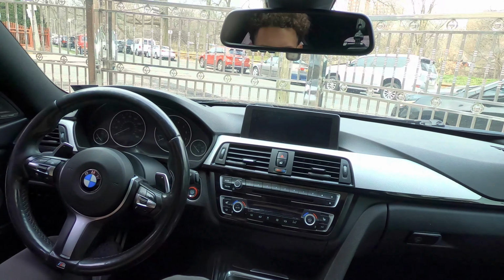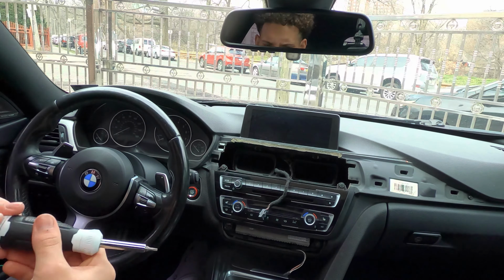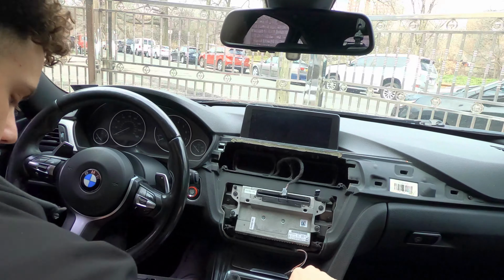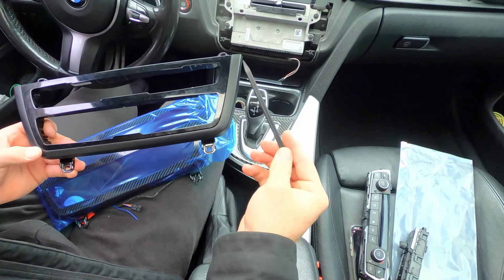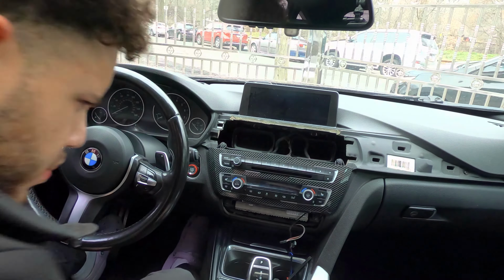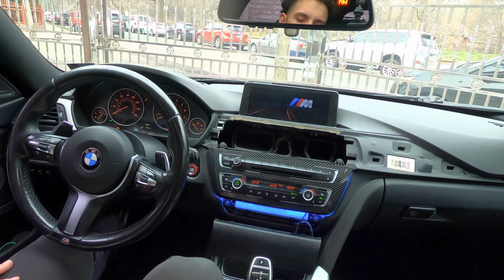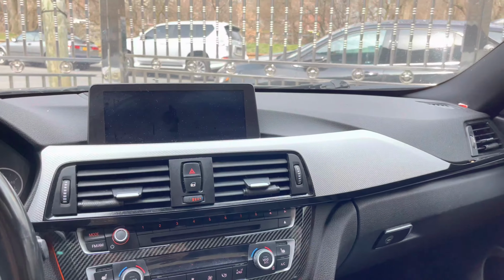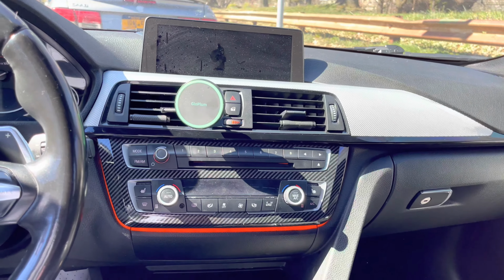F3X LCI Radio Trim Retrofit!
Adding ambient lightning to the radio trim of a pre-lci F3X which works with iDrive no coding needed!

Radio Trim: